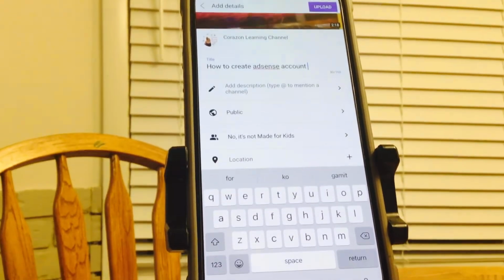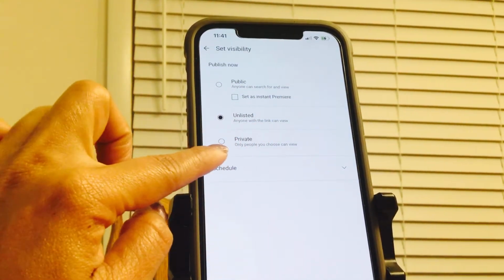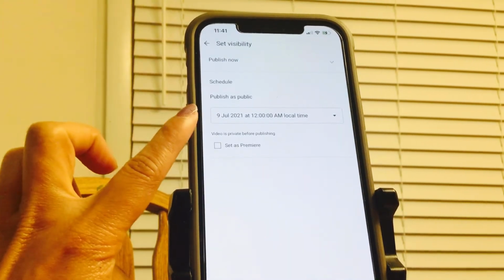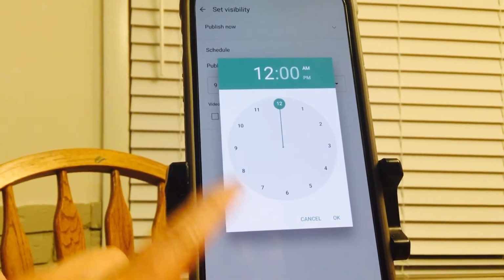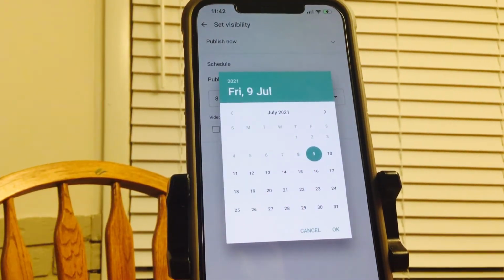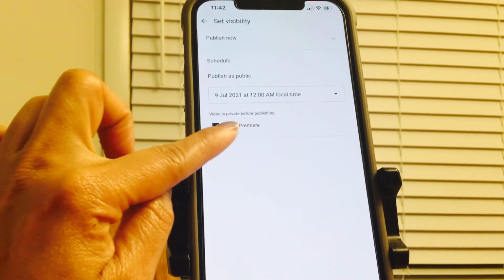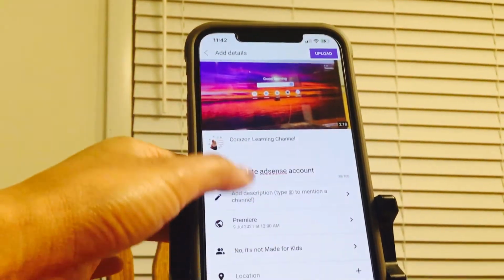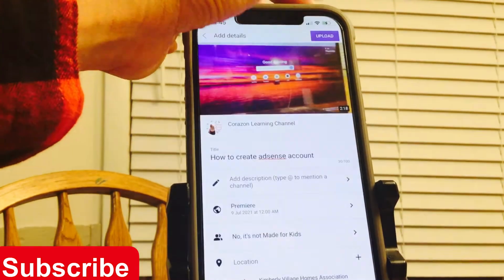How to set up premiere video using your mobile/cp